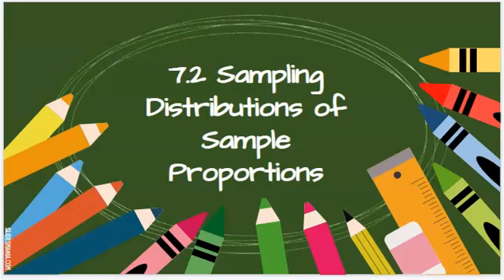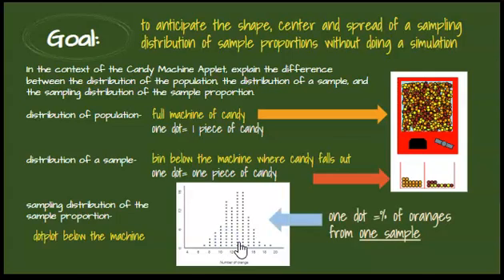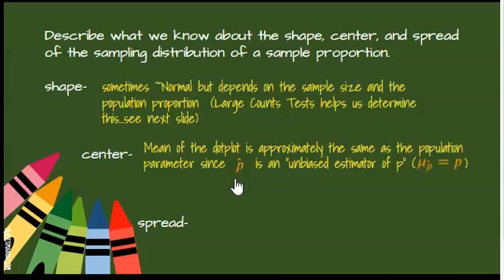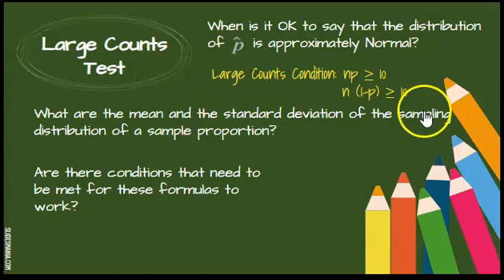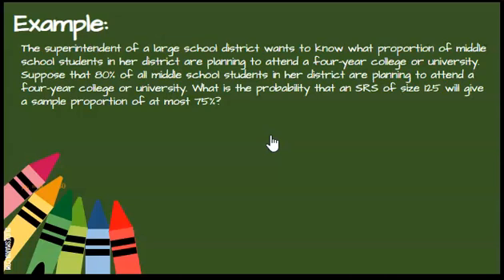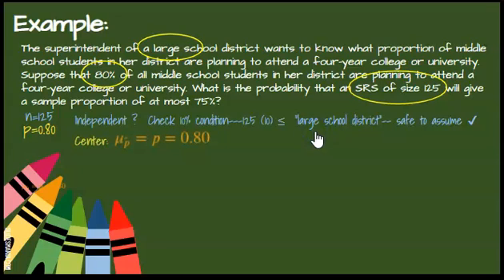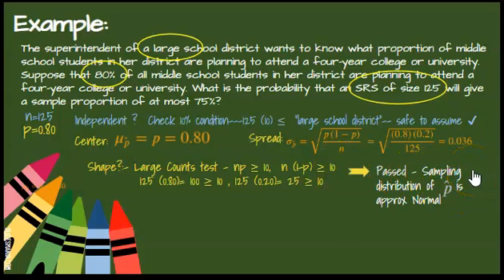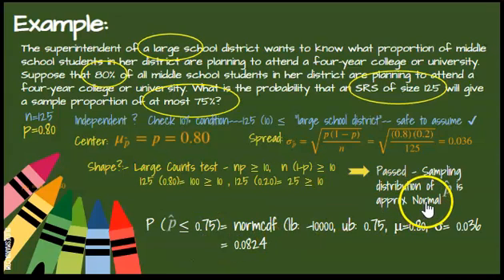7 2 SDS Props